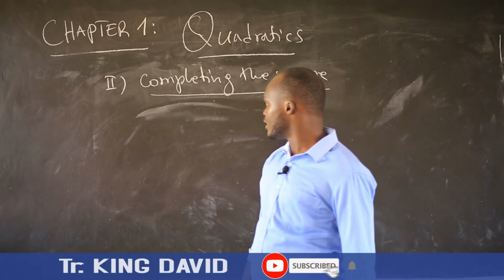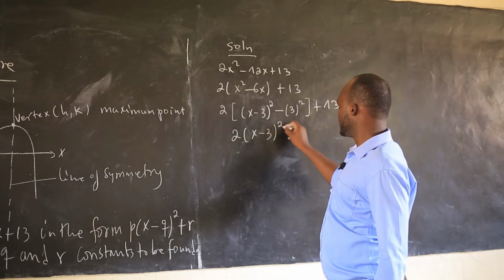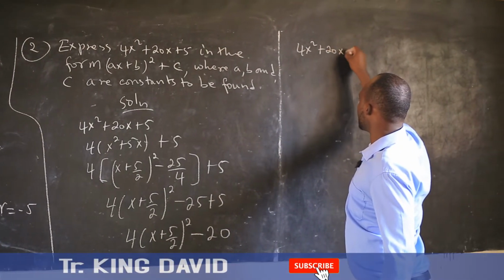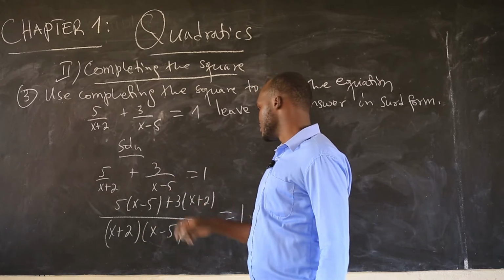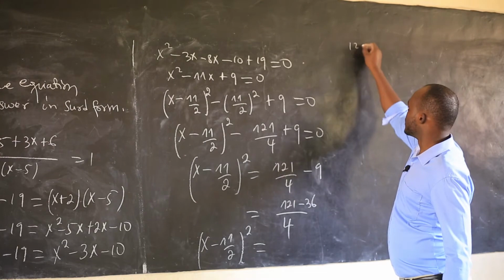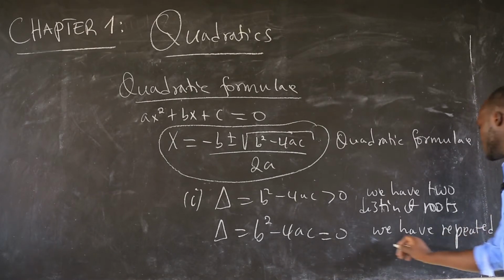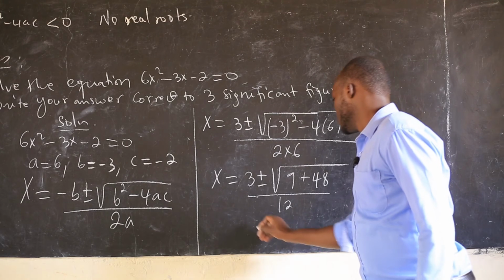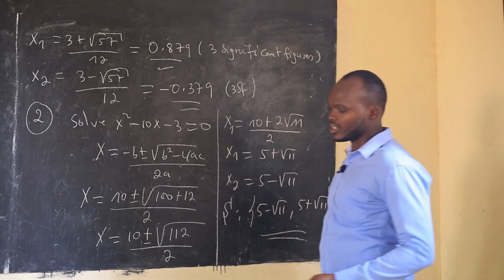CHAPTER 1:QUADRATICS part3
In this chapter you will learn how:
.To find discriminant and using it to solve quadratic equations by quadratic formulae.
.To complete the square and apply it to solve quadratic equations